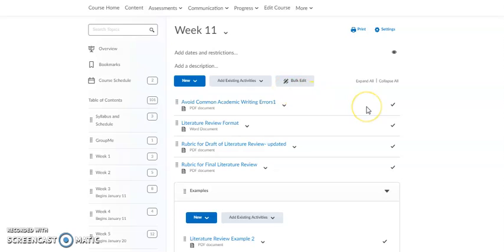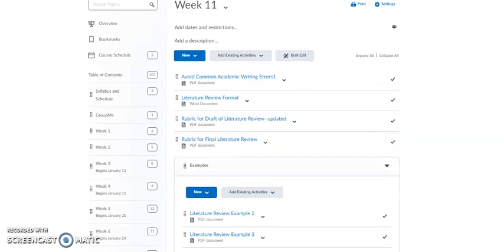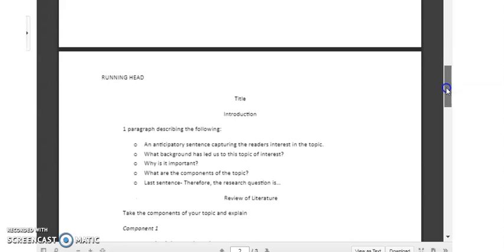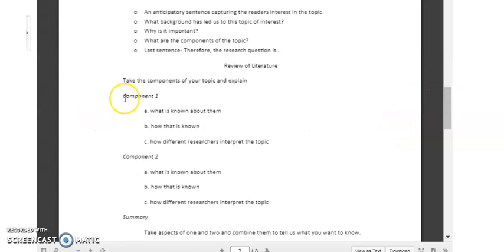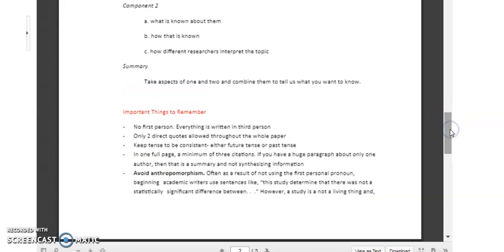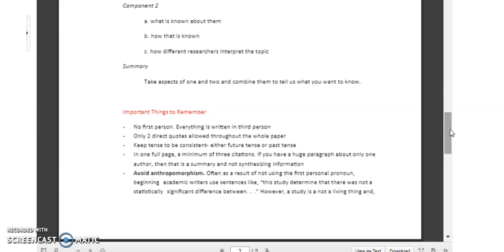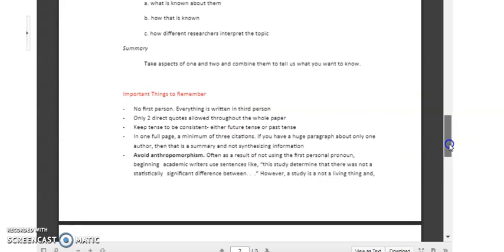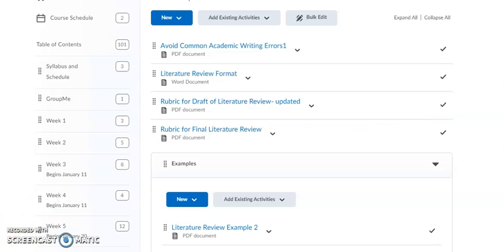Watch me First Week 11